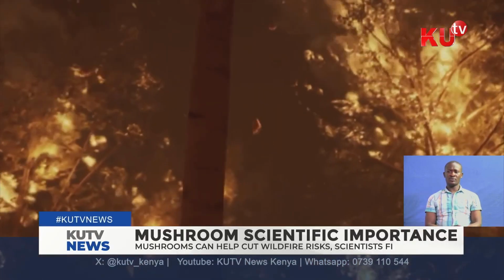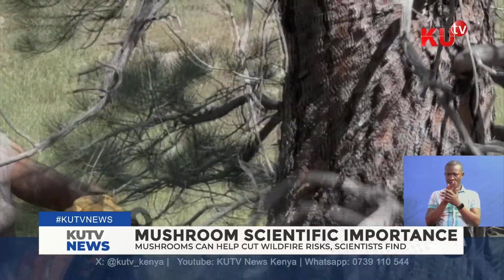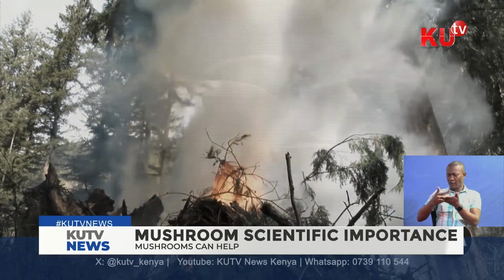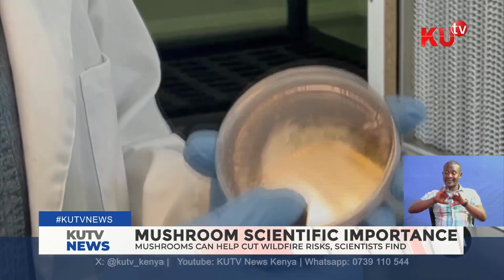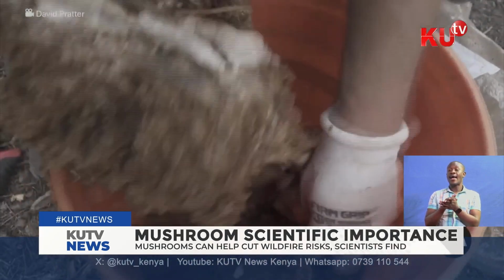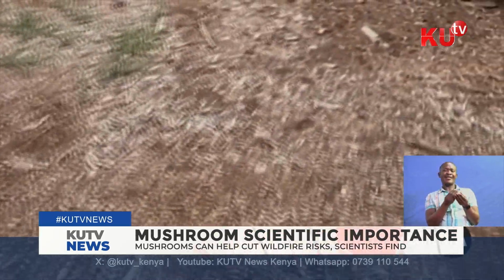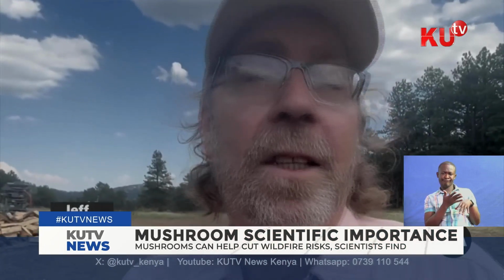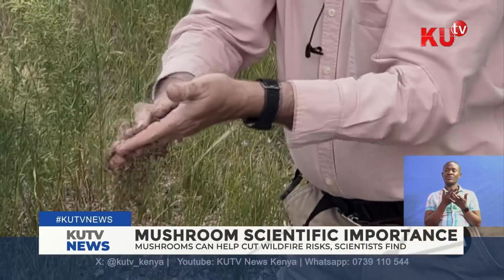Scientific importance of mushroom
Mushroom scientific importance
Mushrooms can help cut wildfire risks, scientists find